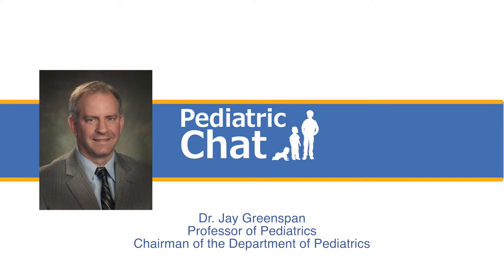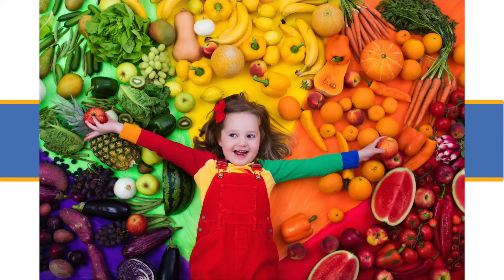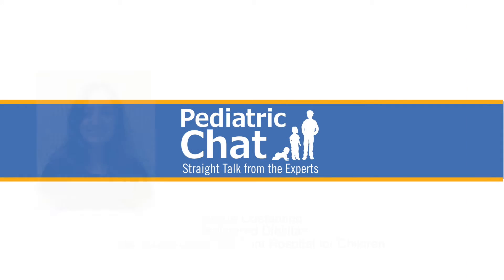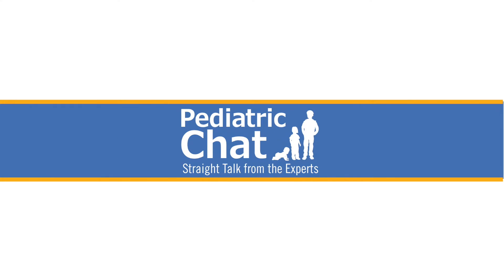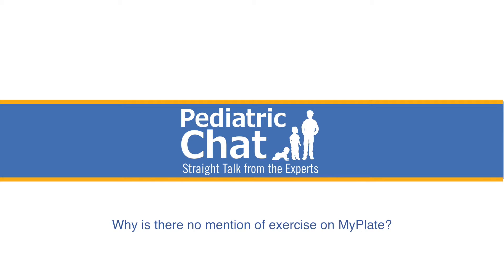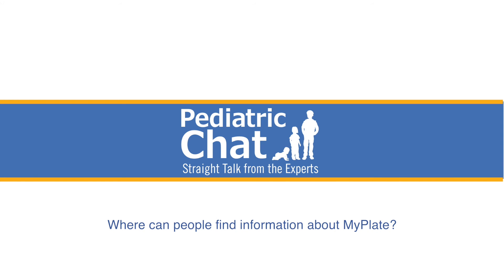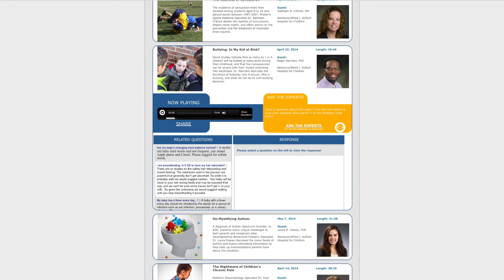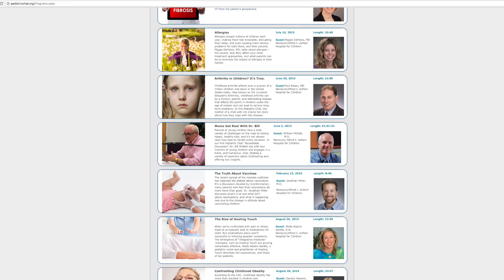Why MyPlate Replaced the Food Pyramid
Since the USDA’s implementation of the Food Pyramid in 1992, the diagram has gone through a number of transformations in order to keep up with new research findings on nutrition. Registered Dietician Jackie Costantino of Nemours talks us through these changes and guides us on how we can create a healthier eating style that meets our children’s individual needs and improves their health.

00:31 What is the food pyramid? How has it changed?
01:18 Does the plate, rather than the pyramid, focus more on portion control?
01:47 Why is there no mention of exercise on MyPlate?
03:01 What are some important examples of the changes in dietary habits over the years?
04:47 Jackie describes the organic options on the market.
05:46 What about dairy?
07:18 Where can people find information about MyPlate?